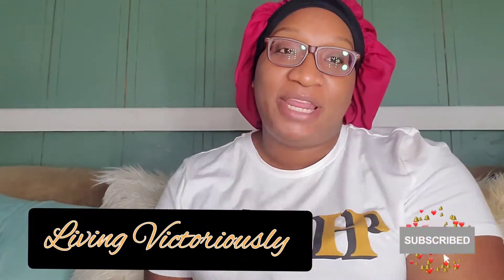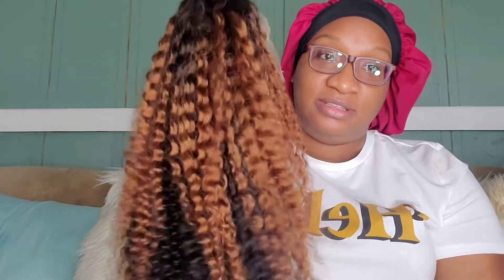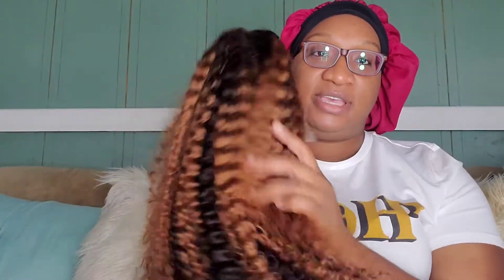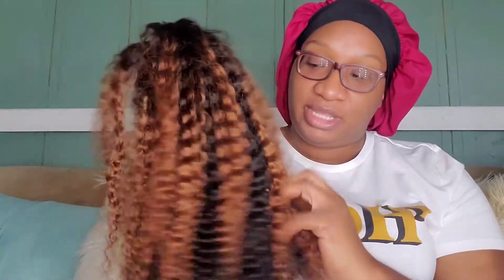Yonce Wig Virgin Human Hair Water Wave 13x6 Lace Front Wigs | Elva Hair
Yonce Wig 130 Density Omber 13x6 Brazilian Curly Lace Front Human Hair Wigs Pre Plucked（w391）Hair Length20inchHair density130% densityYonce Wig Omber 13x6 Brazilian Lace Front Wigs Pre Plucked